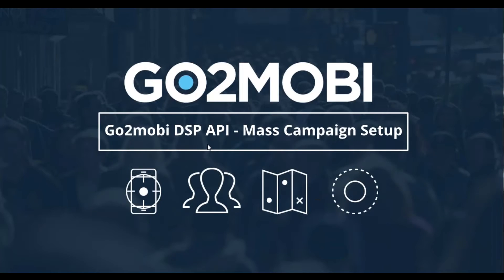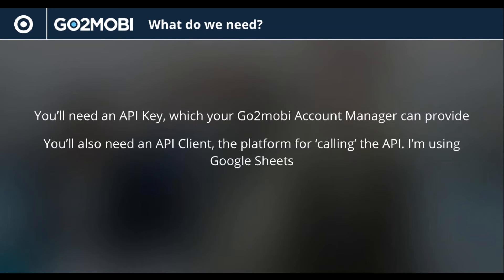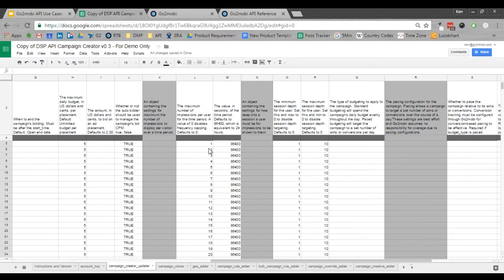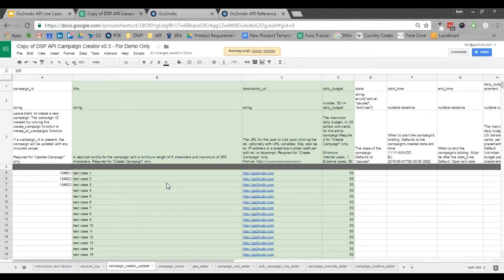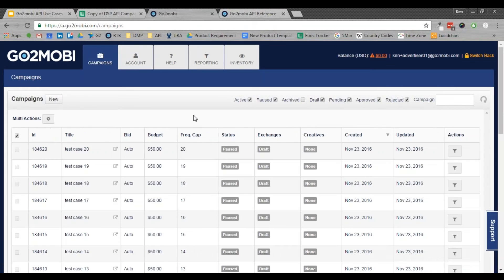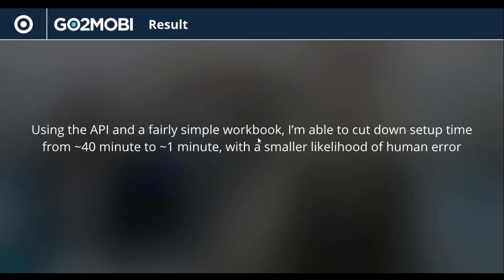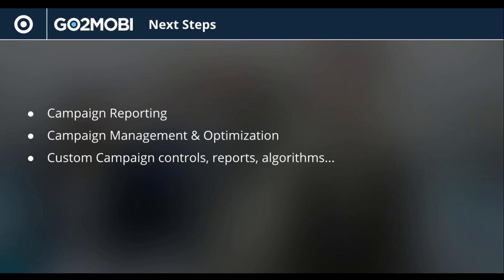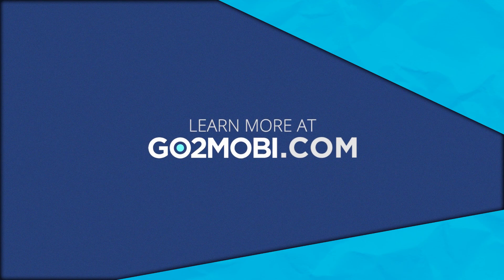Set up 1000 Campaigns in Minutes with our API for Mobile Advertising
Ken walks us through using using API to create thousands of campaigns in minutes.